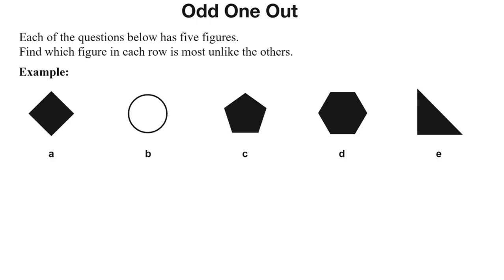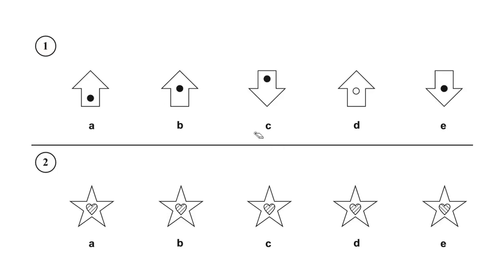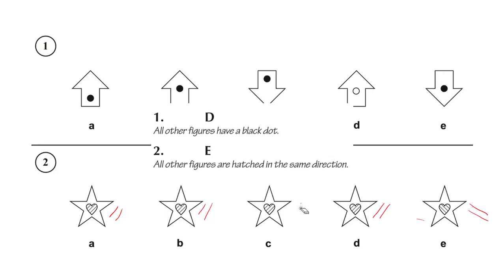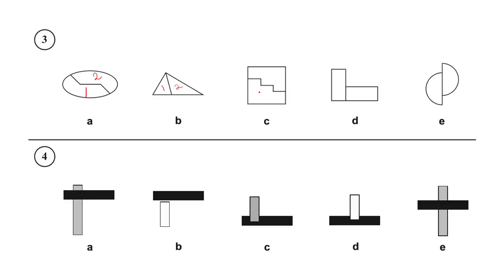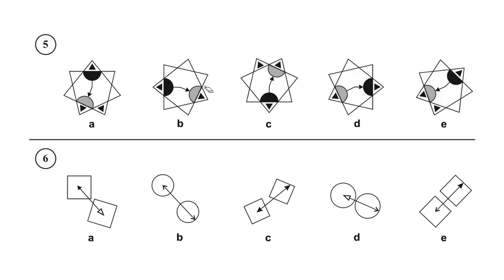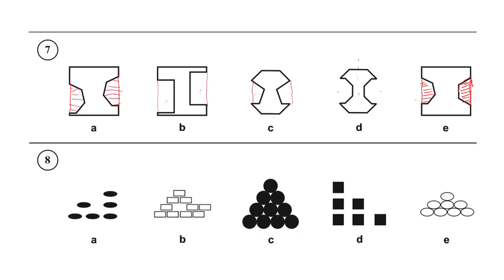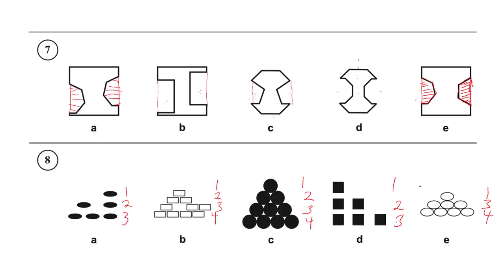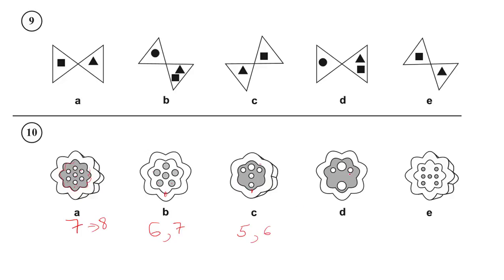NVR THE ODD ONE OUT LESSON 1